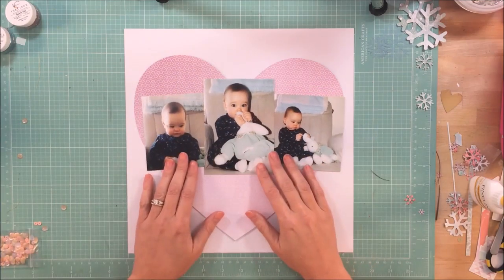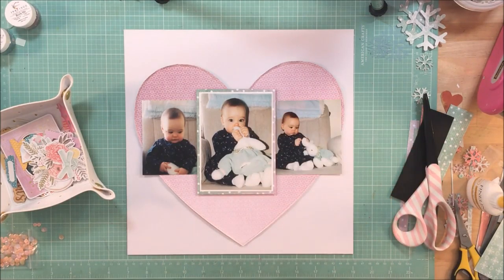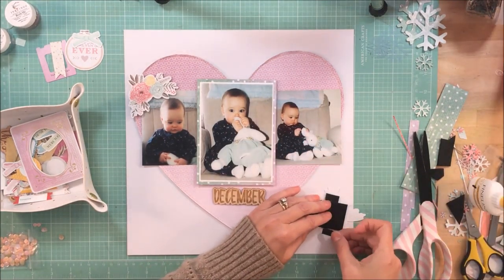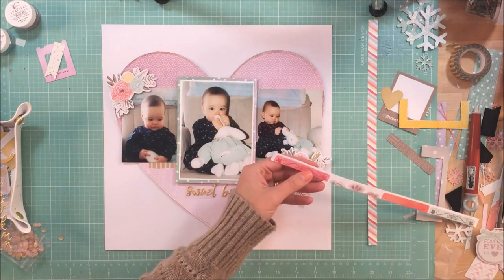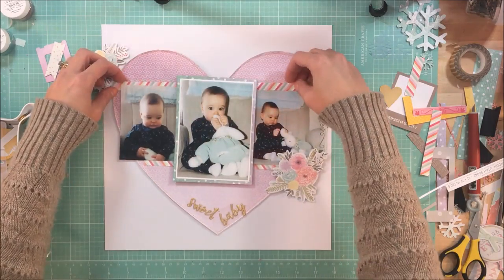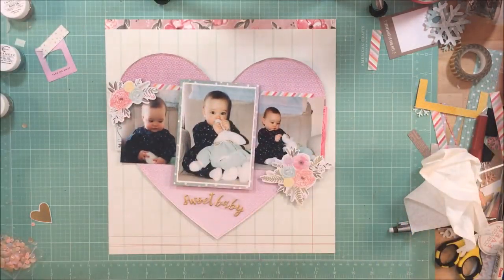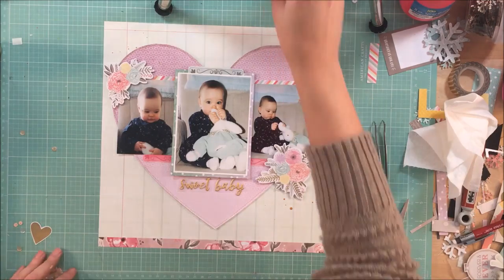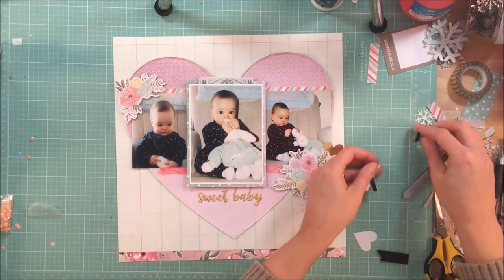Process Video 140: Sweet Baby (Cocoa Daisy)